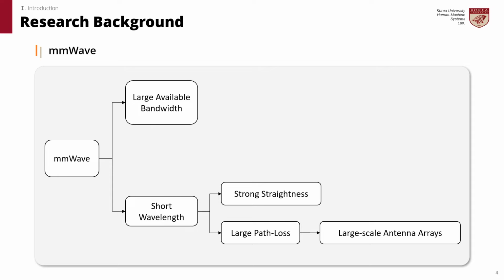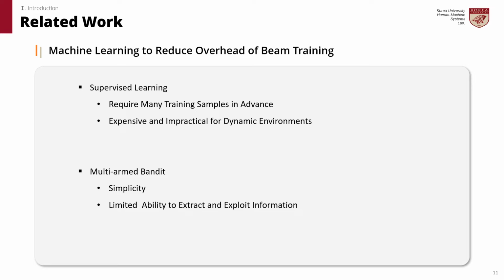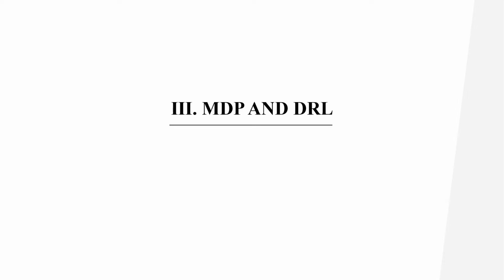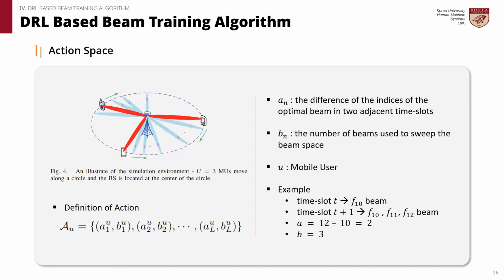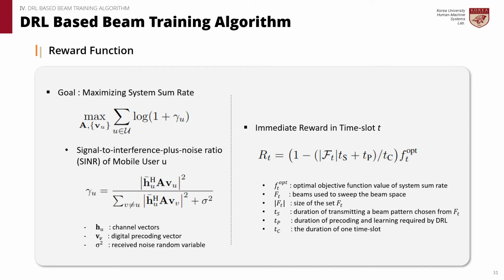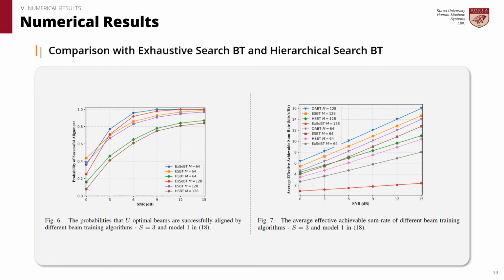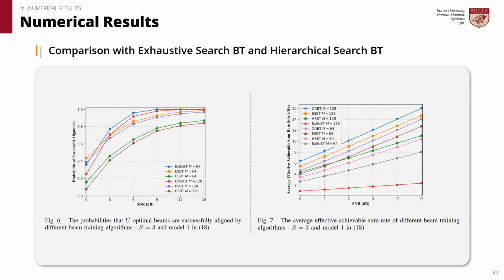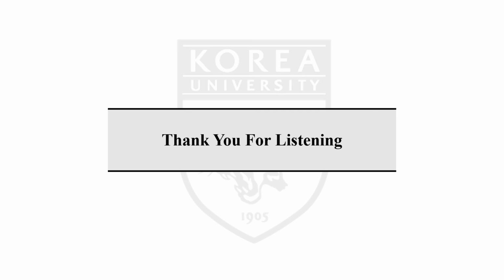Intelligent Beam Training for mmWave Comm via Deep Reinforcement Learning (2021010246 박정원) English